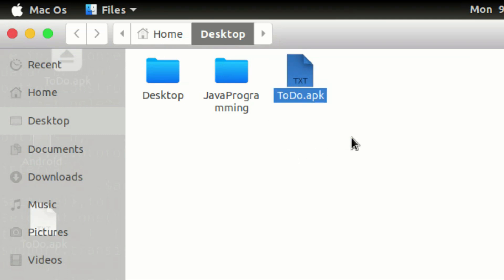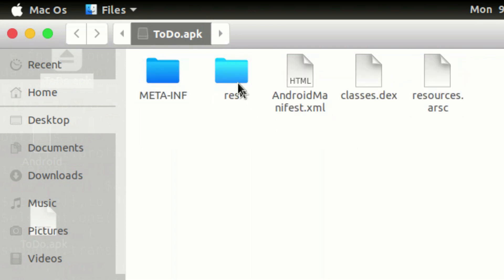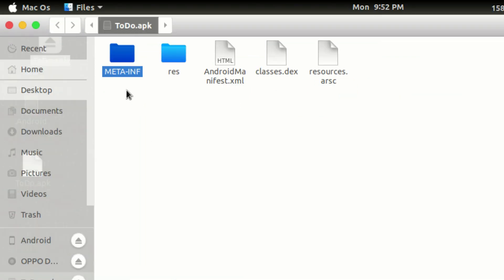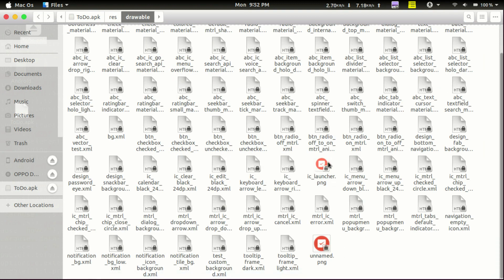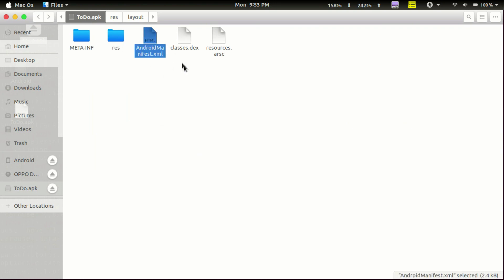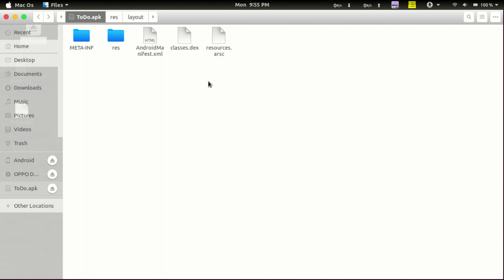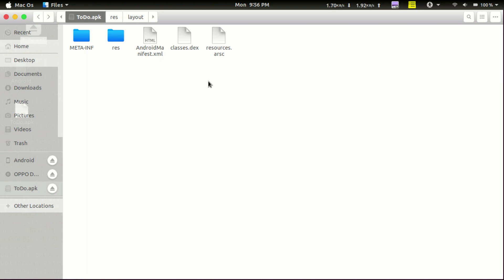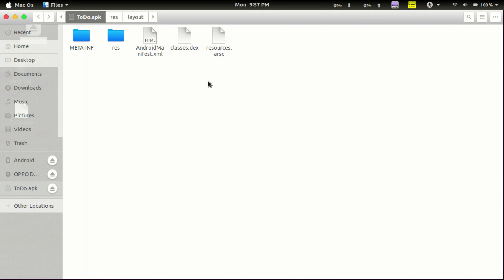ഒരു APK ഫയലിൽ എന്താണുള്ളത്? | What does an APK Contains | APK File | android | Malayalam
What does an APK Contains :  ഒരു APK യിൽ എന്താണുള്ളത്?

what apk file
what apk means
what apk mean in android
what is apk app
what is apk file malayalam
what is apk file
what is apk android
what is apk application
what is apk bundle
what is apk download
what is apk extractor
what is apk file in android
what is apk installer
what is apk installer for android
what is apk in android
what is apk in android studio
what is apk in phone
what is apk on phone
what is apk package
apk file malayalam
inside apk mod
inside apk mod android
come inside apk
apk android studio
apk android download
apk android install
apk android meaning